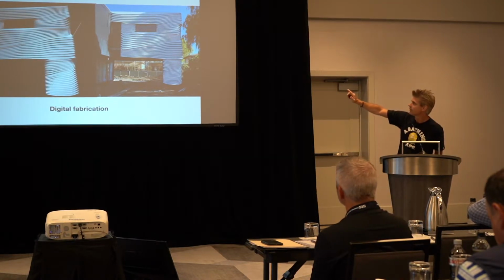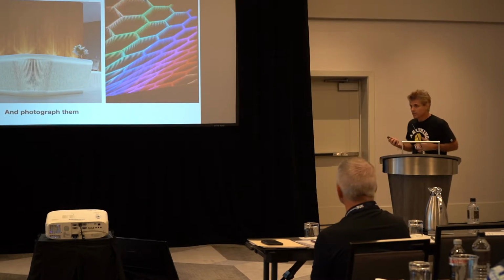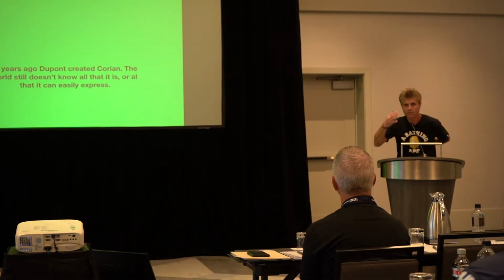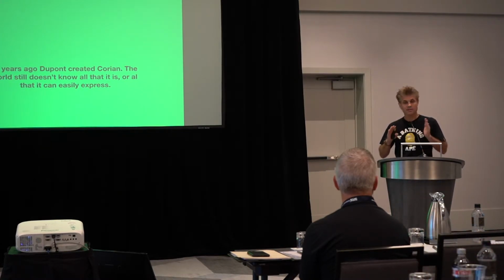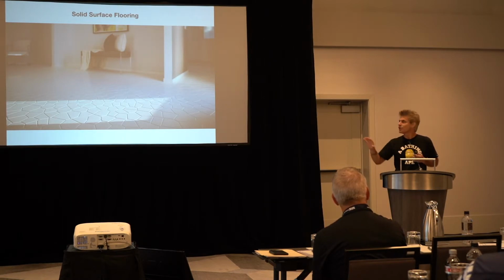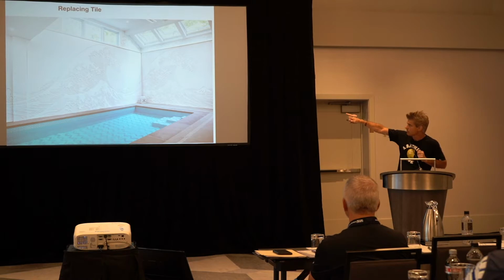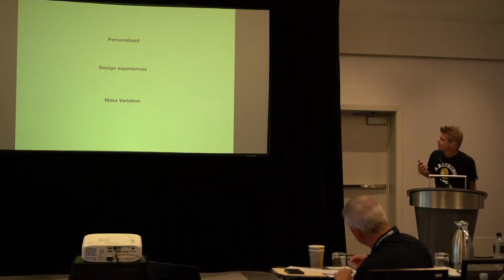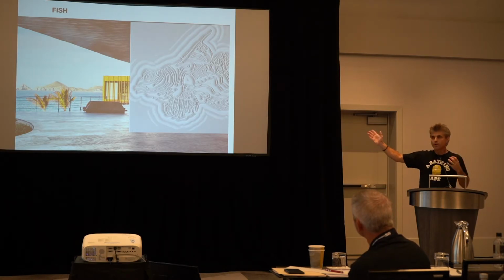Mario Romano Speaks at ISFA in Arizona with Q&A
Mario Romano speaks at the international surface fabricators association in Arizona. Talks about digital fabrication, complex building, and marketing keys.

The journey of M.R. Walls. Behind the scenes, behind the walls, behind the movement.

Edited by Sawyer Romano

Founded and created by Mario Romano.

Now you can order a wall with a push of a button!

Check out Mario Romano on instagram